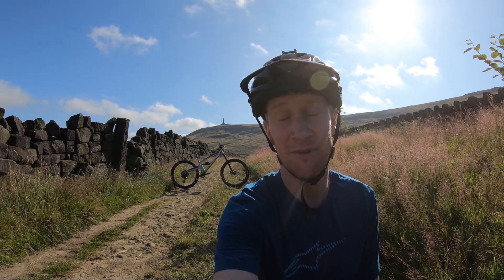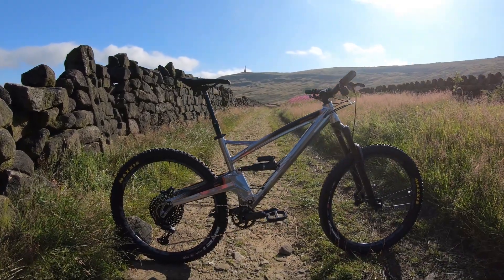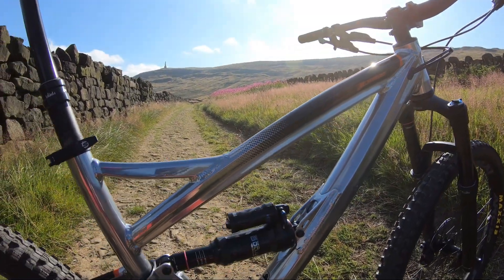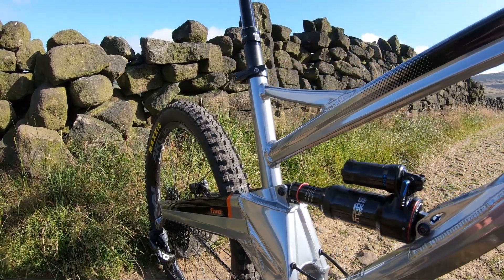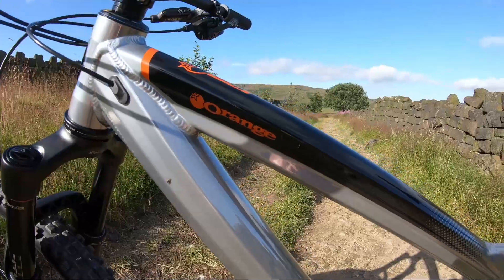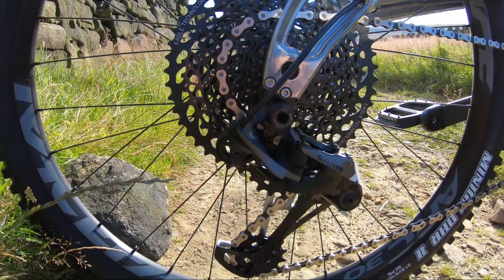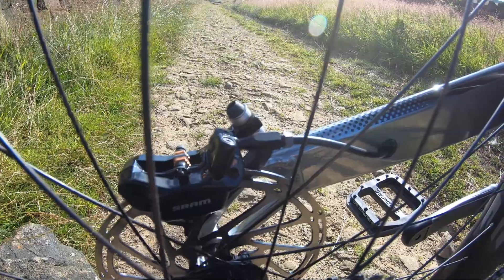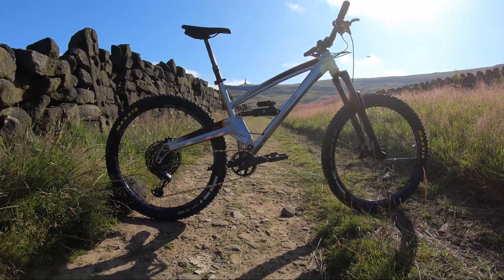2020 Orange Five RS first look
Sam from Cycle Factory talks you through the new Orange Five.